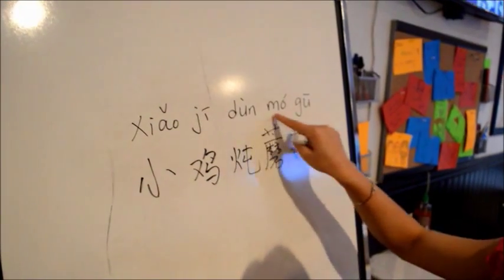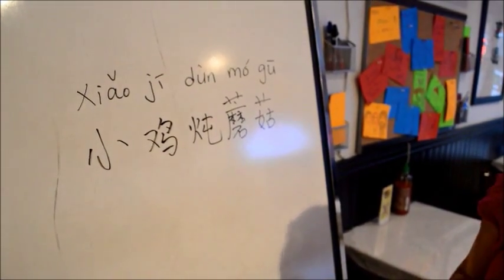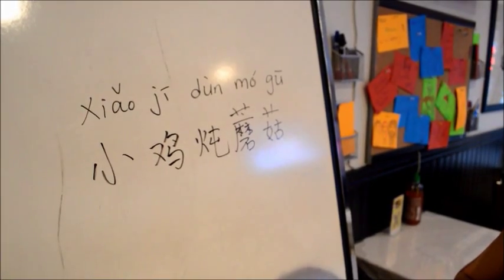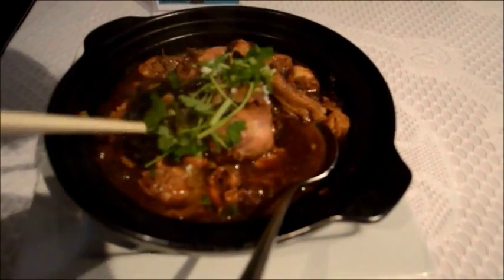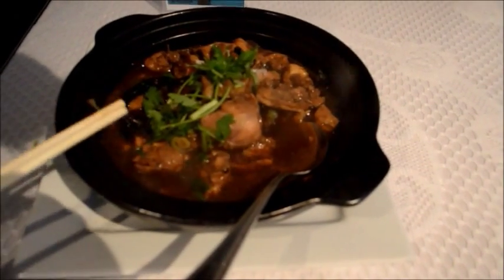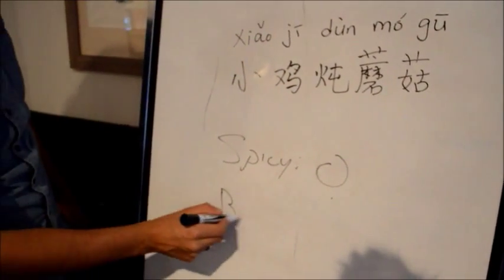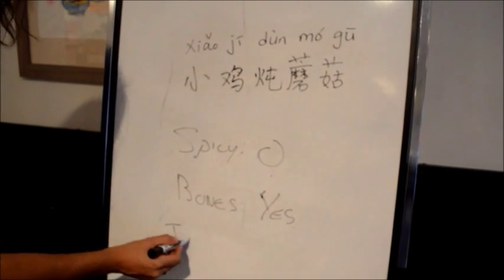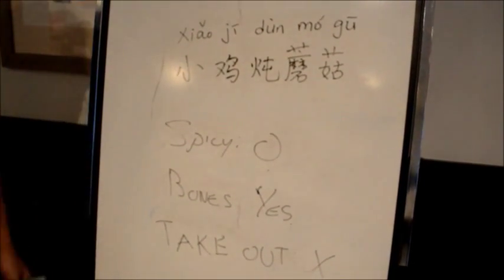Cuisine AuntDai menu introduction --- Xiao Ji Dun Mo Gu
Cuisine AuntDai is a Chinese restaurent located in Montreal, Quebec, Canada. We provide authentic Chinese food.
This video series is our effort to introduce our authentic Chinese dishes to our customers. After watching this video you will know how to pronounce the dish name in Chinese, what does the name mean and how it tastes like from the description of a real customer.